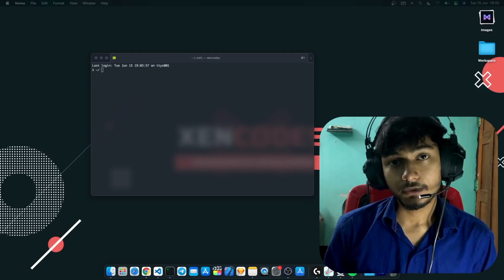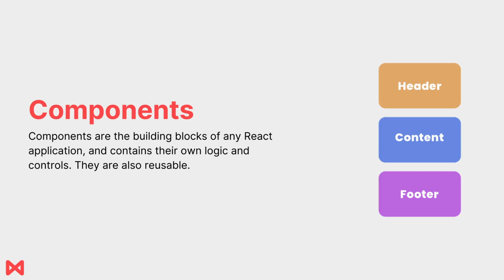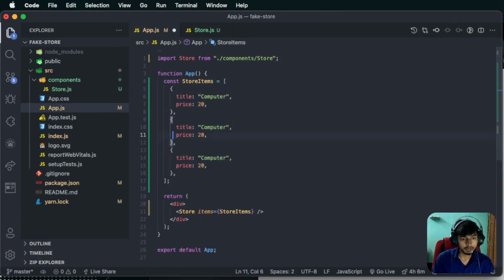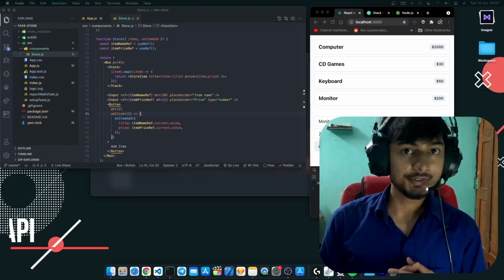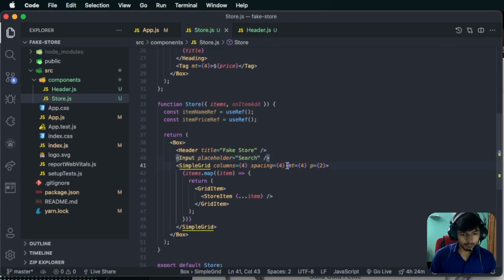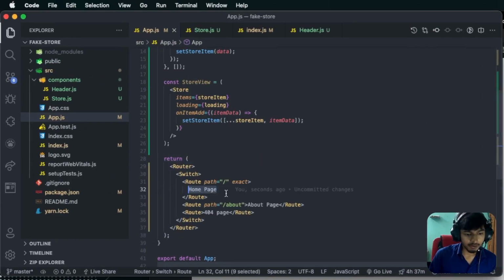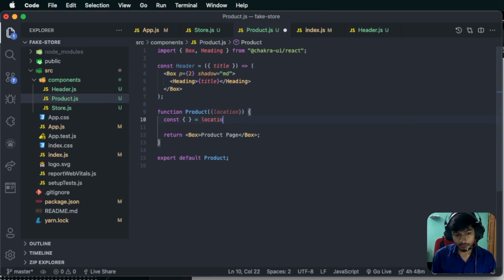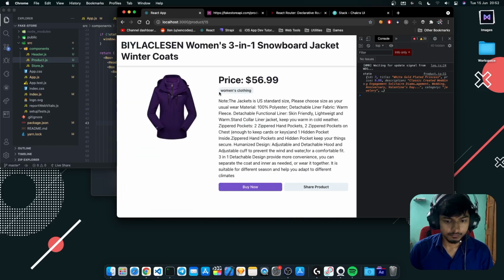LEARN REACT in ONE PROJECT || BUILD STORE APP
Learn React JS by creating a Store application using API.
In this video, we will learn how we can about React JS in just one project by building a store page with routing system and all.

Timestamps:
00:00 - Introduction and Road Map
01:44 - Setting up React Project
03:20 - Project Structure
04:58 - Components
06:11 - JSX
10:14 - Creating a Component
10:53 - Passing Props to another Component
21:29 - Introducing State
22:01 - Creating a new State
24:00 - Refs
28:09 - Introducing API
29:26 - useEffect
28:59 - Introducing Axios
36:45 - Search Box
40:56 - Loading Animation
42:30 - Introducing Routing
43:11 - Setting up Routing
44:24 - Creating Routes
52:24 - Product Page
53:47 - Route State
54:58 - Design Page UI